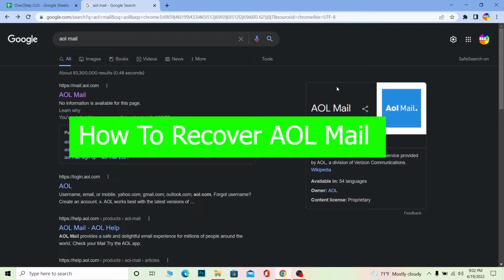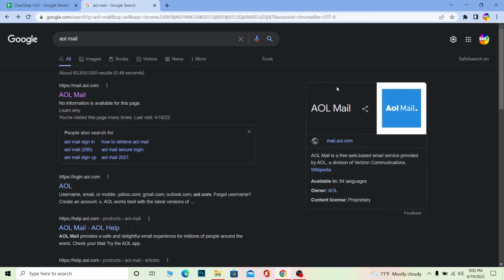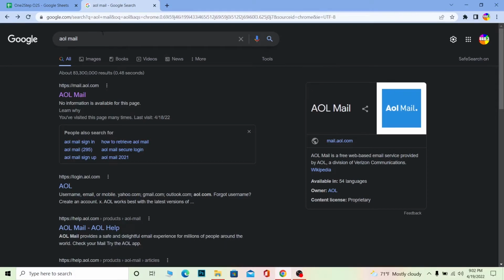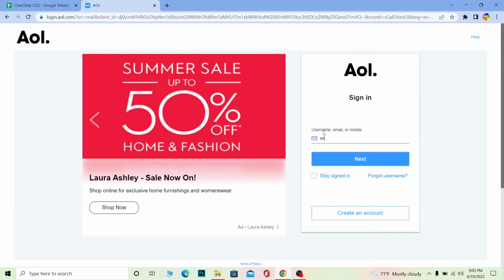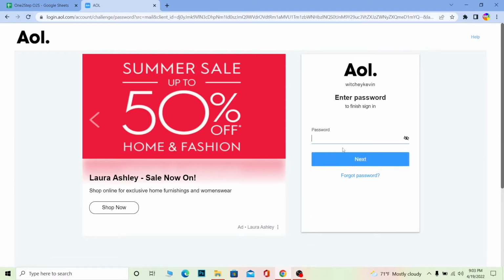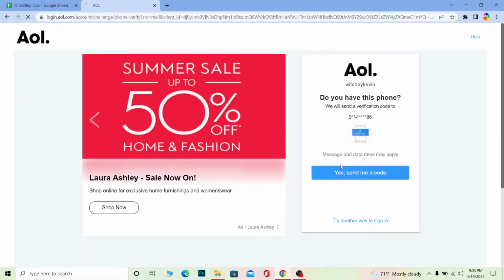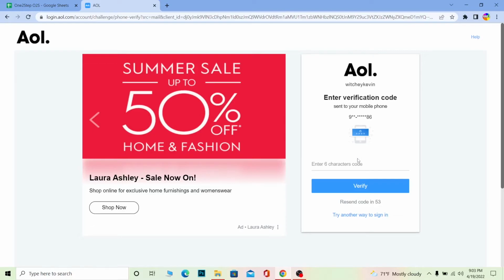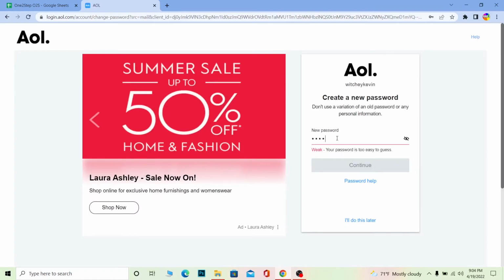Recover AOL Mail Account 2022: How to Reset AOL Mail Login Password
Learn how to recover aol mail account in 2022 and how to reset aol mail password.
This video walks you through the step by step process of how to reset aol password. Watch the video till the end and learn the steps in detail.